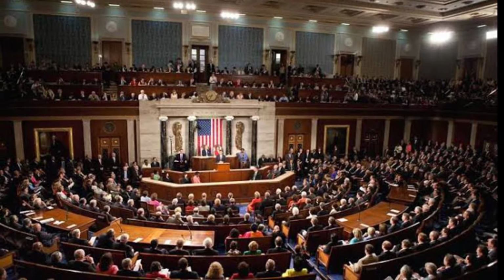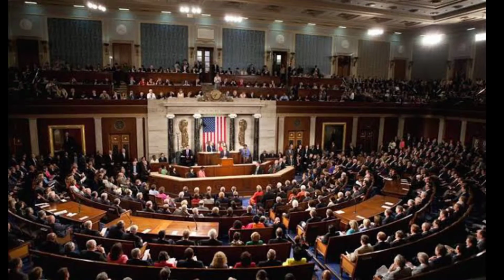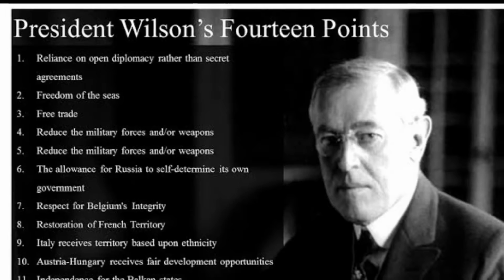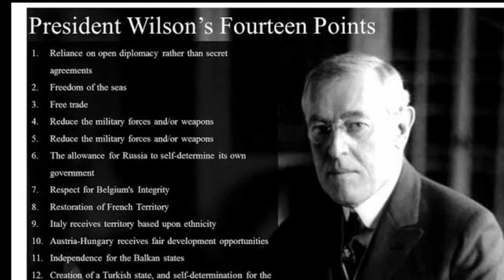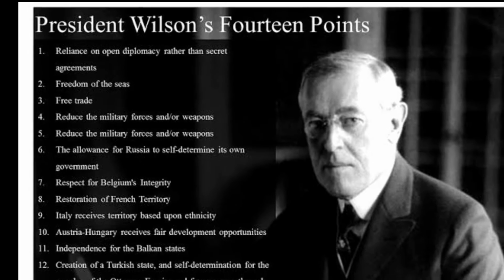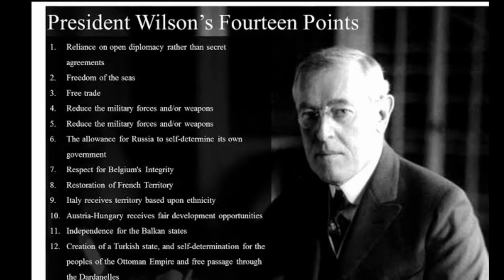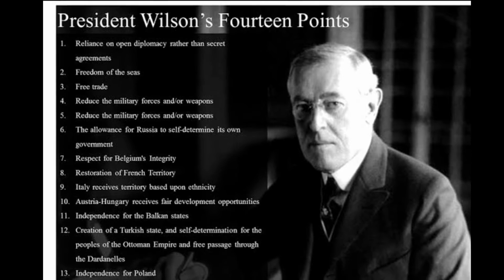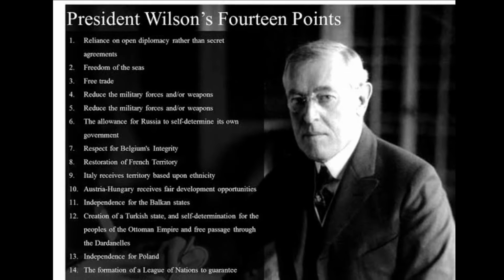Why didn’t America Join League of nation? (Short Animated history). History of League of nation.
Woodrow Wilson and his government were early proponents for an international forum of countries to mediate any future conflicts . This dream of theirs came to fruition in the form of the League of Nations which the United States never went on to join . But why not ? Why didn't the United States join the League of Nations ? To find out watch this short and simple animated history documentary .